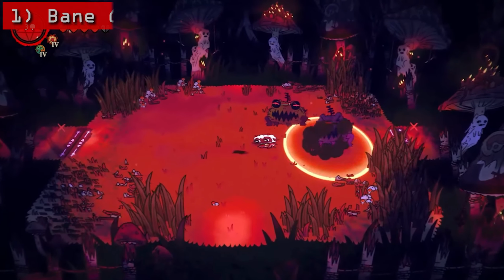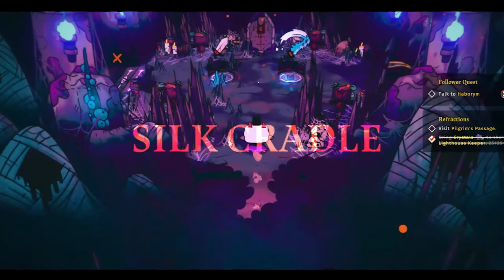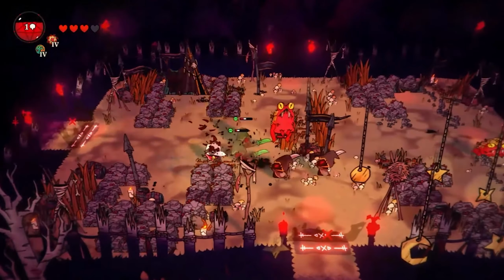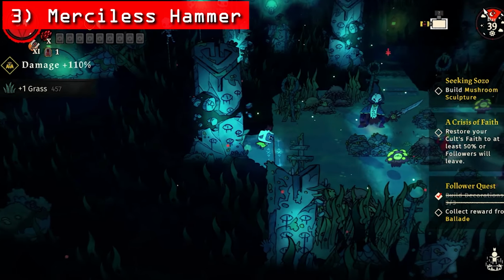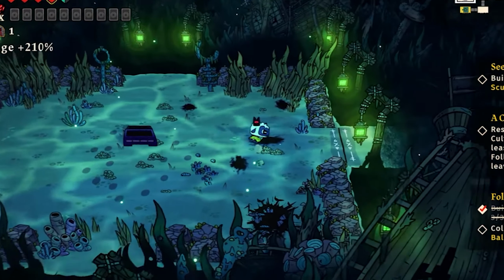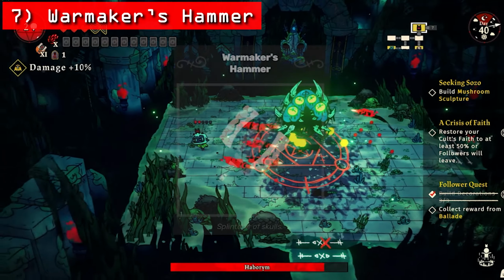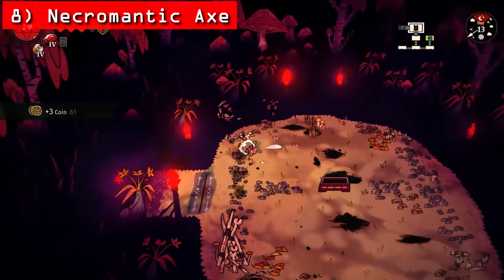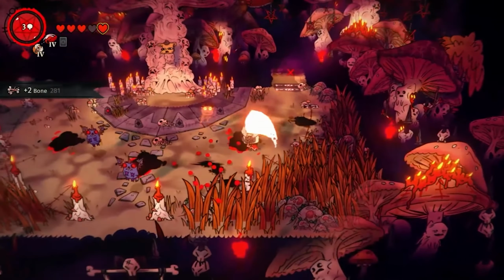10 Best Cult Of The Lamb Weapons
Cult of the Lamb is the recent rogue-like sensation where you also get to build your own cult. Learn about these top 10 weapons & take the fight to the teeth in the game.

1) Bane Gauntlets – 00;53 – 01;53
2) Bane Dagger – 01;54– 02;49
3) Merciless Hammer – 02;50– 03;30
4) Vampiric Sword – 03;31 – 04;21
5) Tempest Gauntlets – 04;22- 05;10
6) Apostate’s Cleaver – 05;11 – 05;47
7) Warmaker’s Hammer – 05;48 – 06;09
8) Necromantic Axe – 06;10 – 06;57
9) Zealous Weapons – 06;58 – 07;34
10) Godly Weapons – 07;35 - 08;48